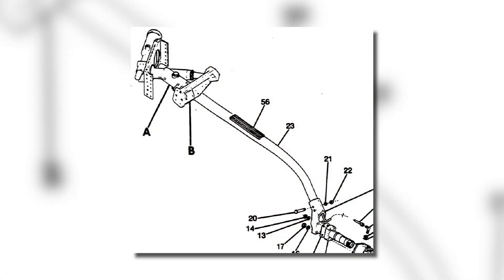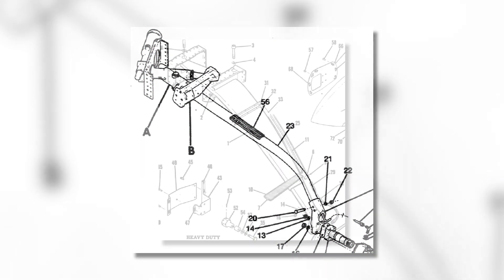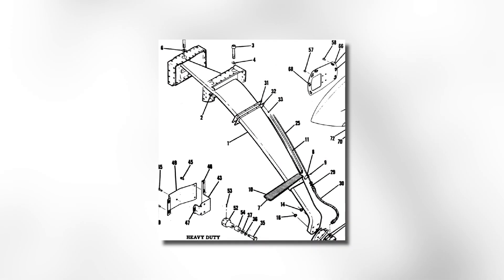Cessna Single Engine Reciprocating Aircraft Main Landing Gear Spring Damage - Part 1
to find the manual limitations and what the customer’s options are for main landing gear spring damage.